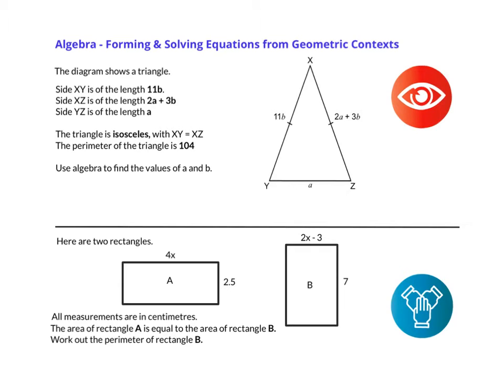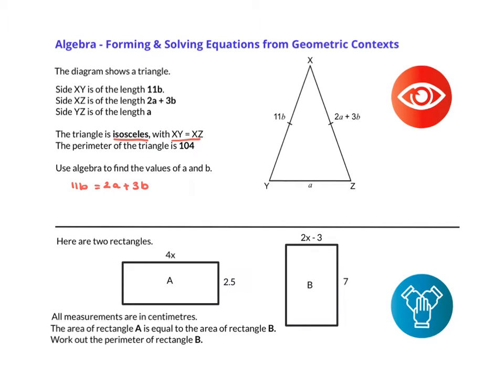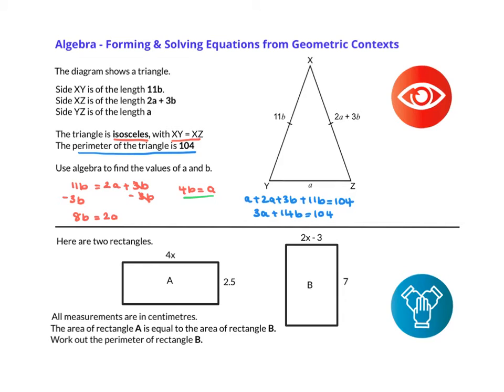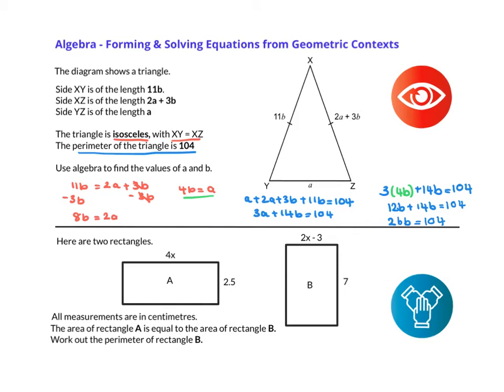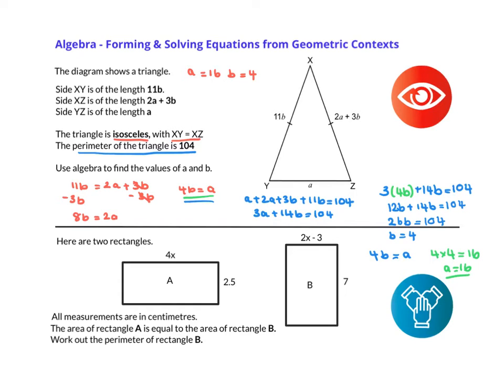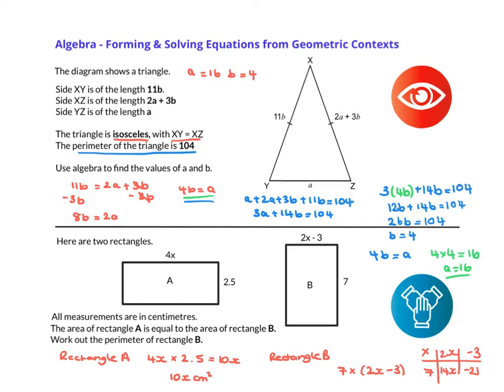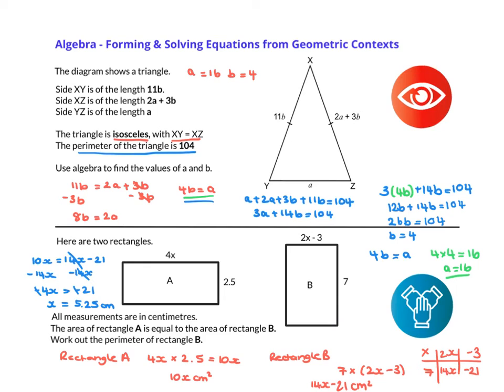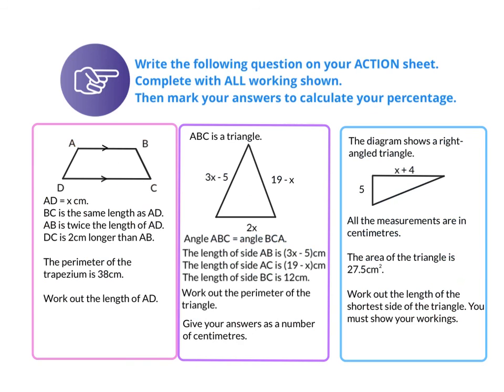Forming and Solving Equations from Geometric Contexts